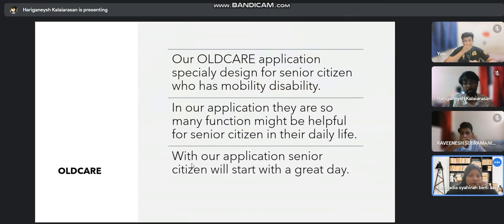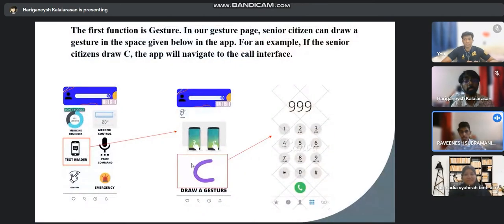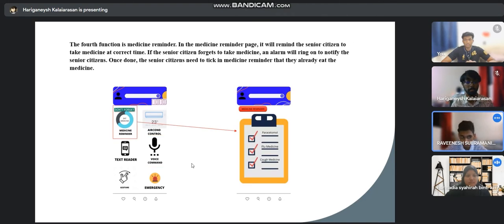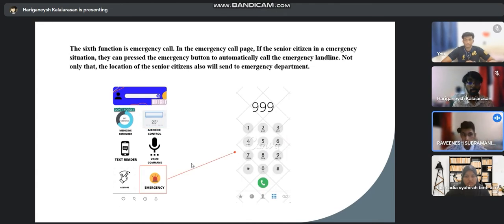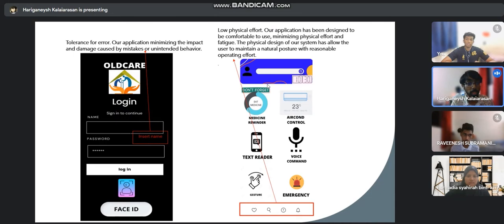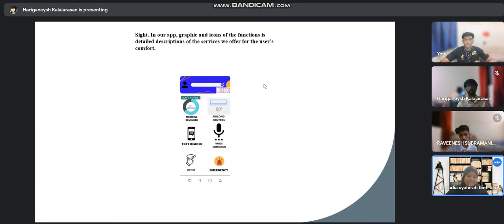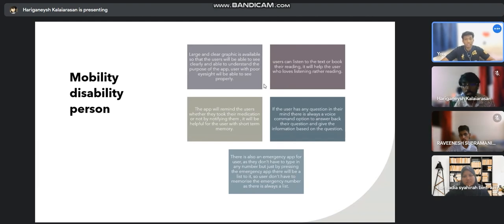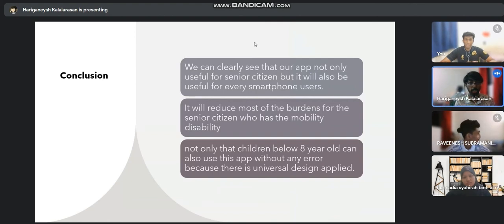HCI CASE STUDY 2 (HARI, ENOCH, RAVE, NADIA)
Hariganeysh A/L Kalaiarasan (21DDT20F2052)
Raveenesh A/L Subramaniam (21DDT20F2053)
Enoch Nirmal A/L Albert Dass (21DDT20F2054)
Nur Nadia Syahirah Binti Azri (21DDT20F2041)